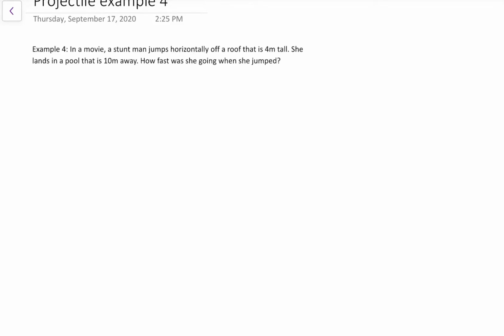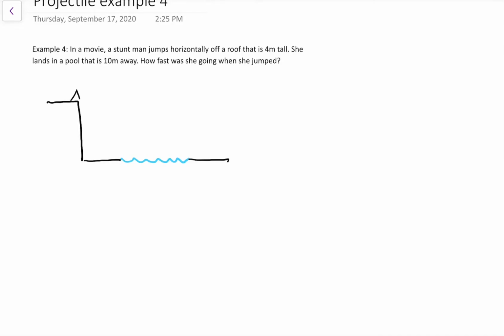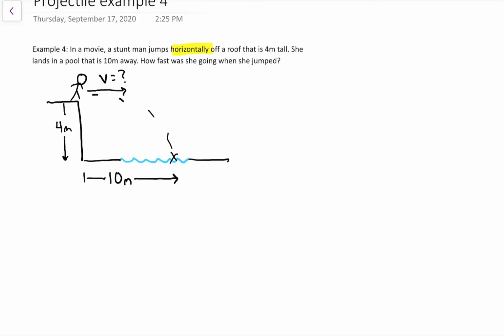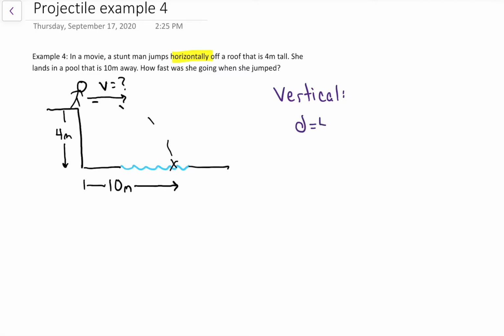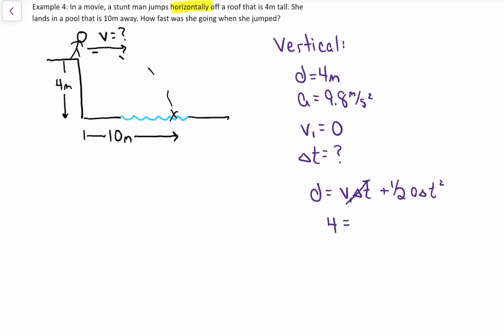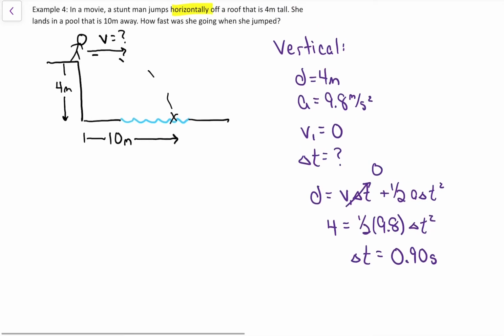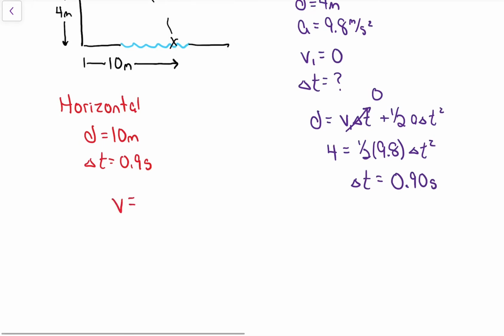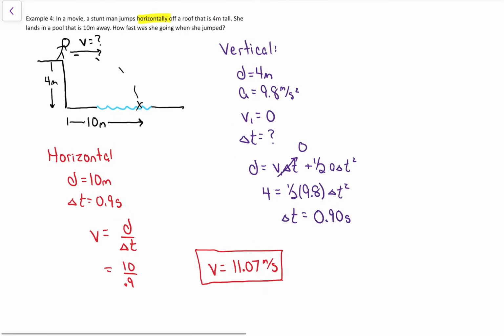Projectile motion 4